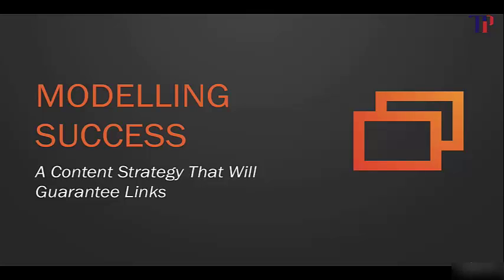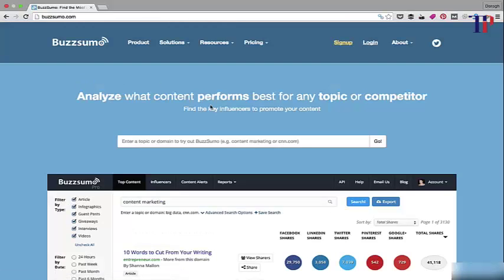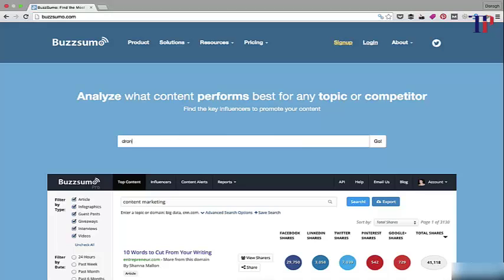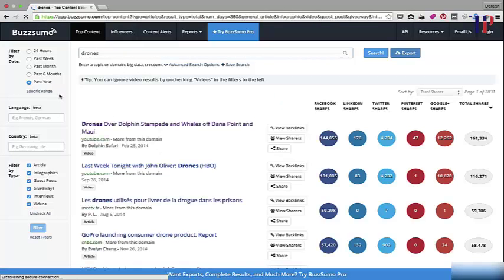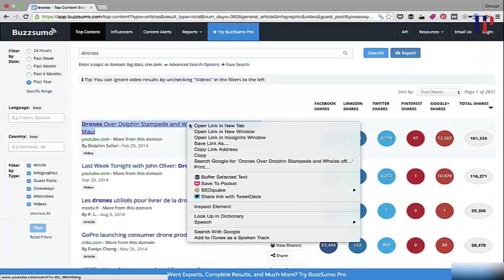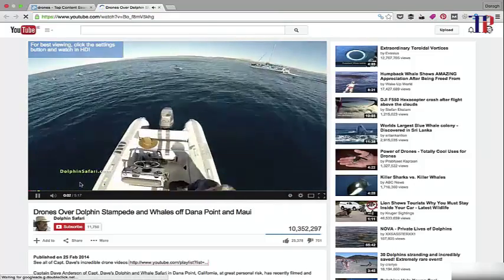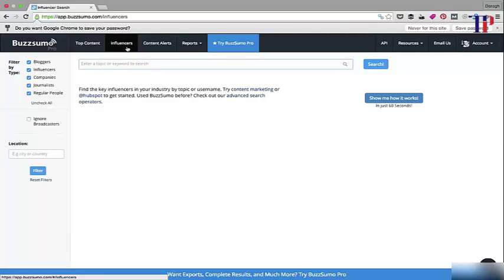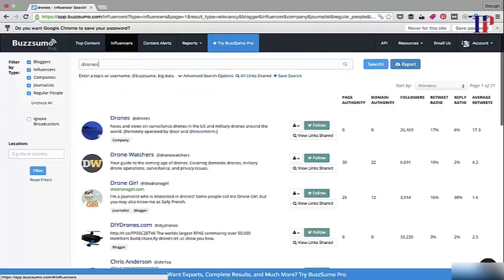Off Page Optemization | MODELLING SUCCESS content stratgy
GET MORE STUFF RELATED TO it AND OTHER S PROBLEMS AND HAVE A GOOD DAY.

Description::
TUTORIAL STREET offers a directory containing thousands of free tutorials for IT professionals, hobbyists, and home users. Our goal is to help you solve your computer problems and learn new technologies using the many existing free tutorials available on the internet. The site also contains discussion forums, a free job search, free tech magazine subscriptions, white papers, and other technical reference materials.

Off Page Optemization for 6 months 3 MODELLING SUCCESS content stratgy seotutorials 2016